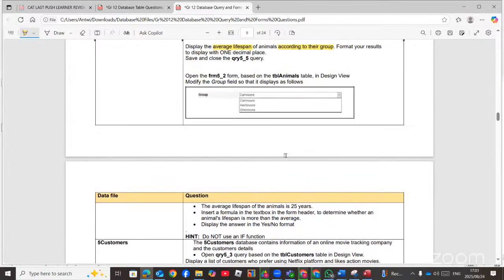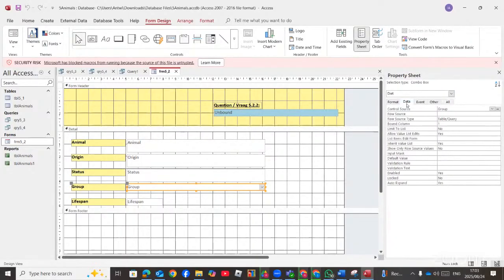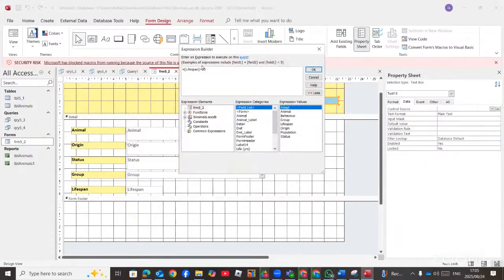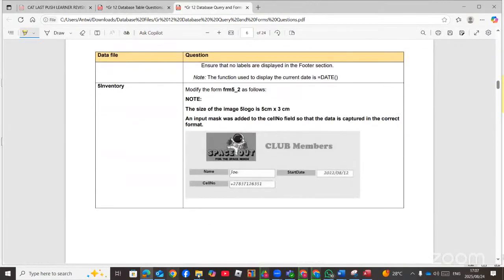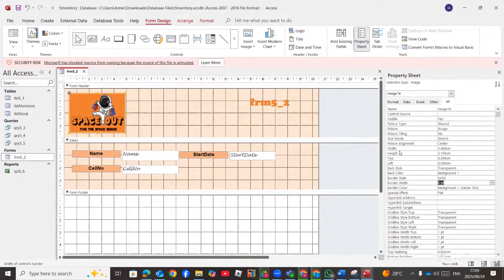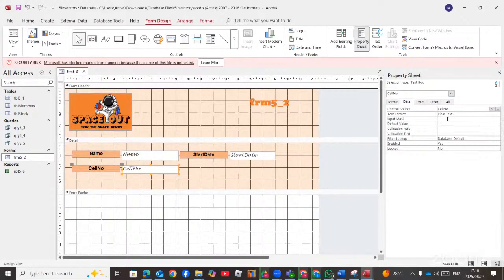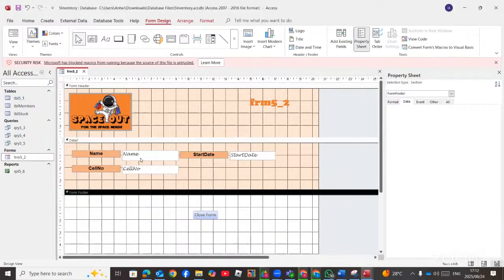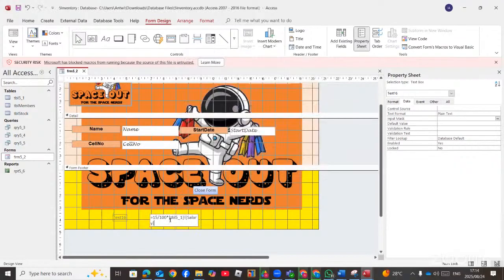Database Forms | Grade 12 CAT Exam Prep – Sirantwi Education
In this lesson, you’ll discover how to:

Create and design forms

Add controls (text boxes, combo boxes, buttons)

Use properties to improve input

Navigate and update records

Apply design tips for exams & projects

This video by Sirantwi Education will help you master forms and score higher in your Grade 12 CAT practicals and exams.